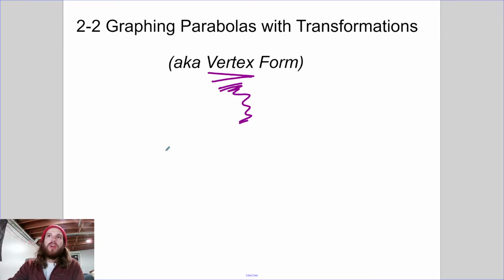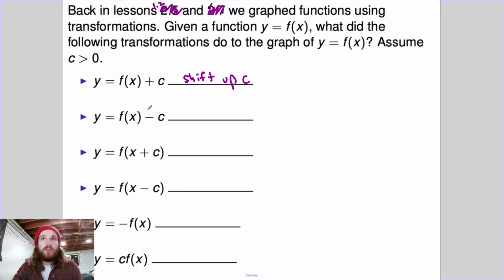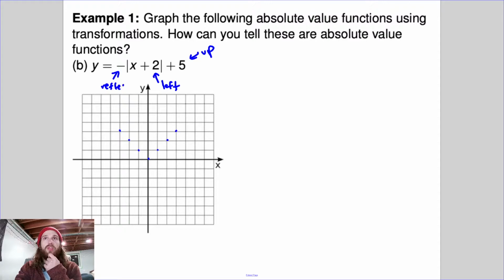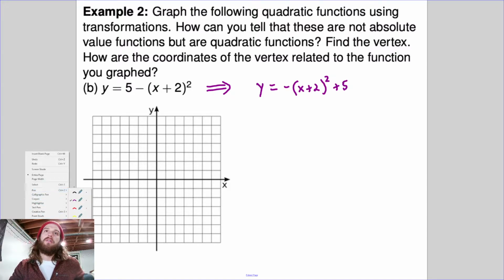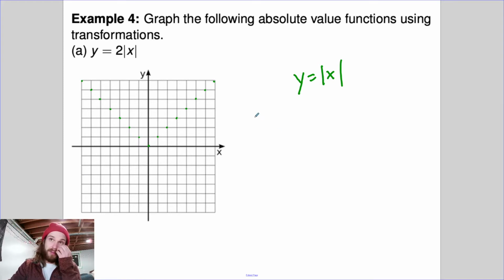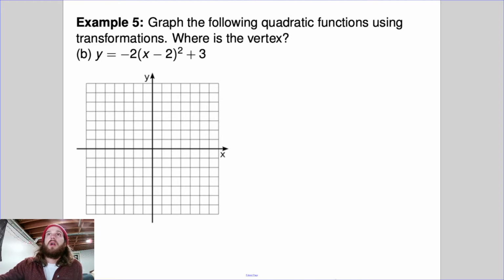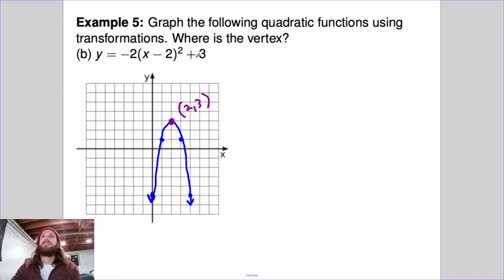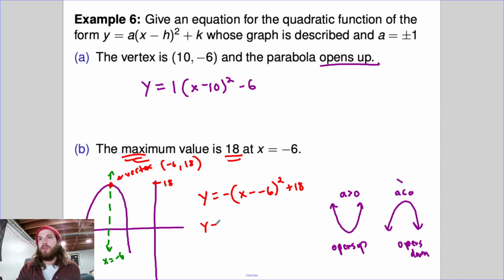Algebra 2: 2-2 Graphing Quadratics with Transformations (Vertex Form)